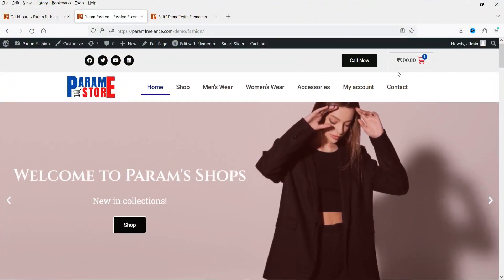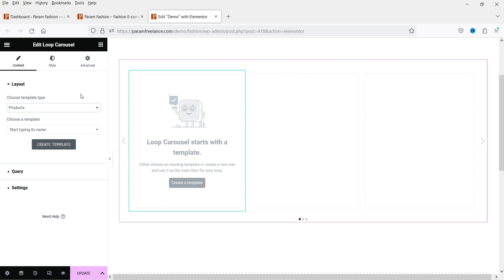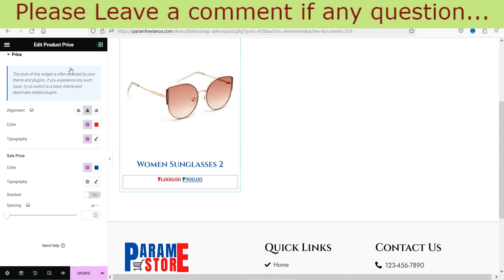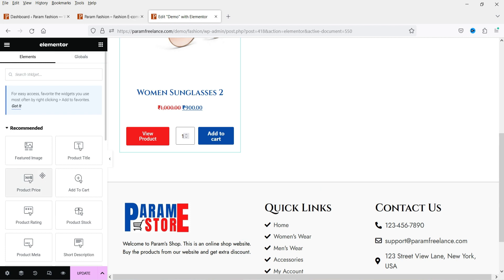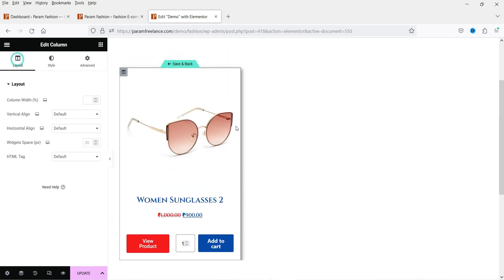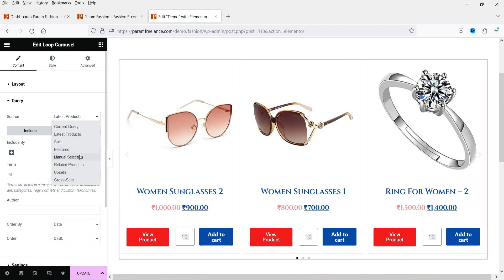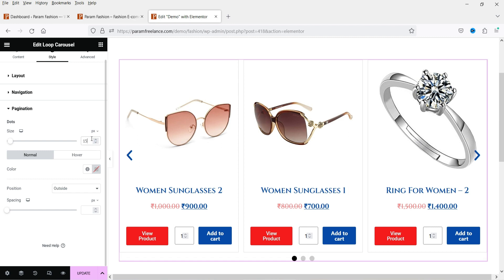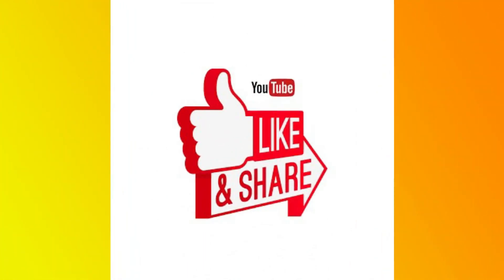Elementor Product Slider For WooCommerce | How To Create Product Slider In Elementor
In this video, I will show you how to Elementor Product slider for WooCommerce products. You can create WooCommerce product slider using Elementor Pro plugin. SO do not need to install any third party plugin to create product slider. You can use Elementor pro loop builder feature for product slider. In some of the previous videos, I have shown you free product slider plugins for WooCommerce products.

Loop Builder is a feature of Elementor Pro plugin. So you will need Elementor Pro plugin for this.

👉 Topics covered in this video:
✅ Elementor product slider
✅ Elementor Slider for woocommerce products
✅ Elementor loop builder
✅ WooCommerce product slider in Elementor
✅ How to create product slider in Elementor

I hope that you will like this video on Elementor Product Slider For WooCommerce | How to create product slider in Elementor.